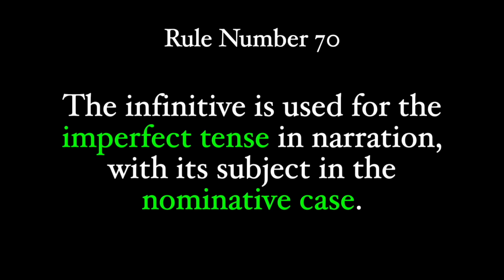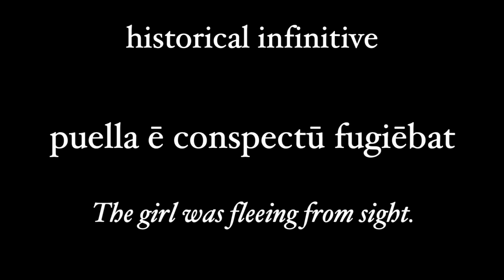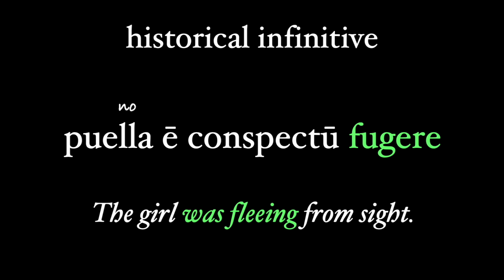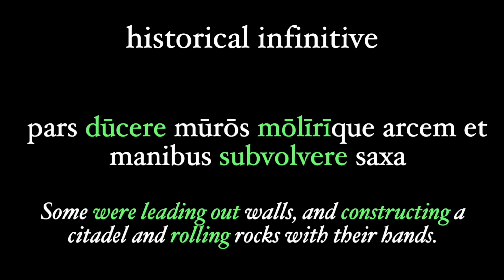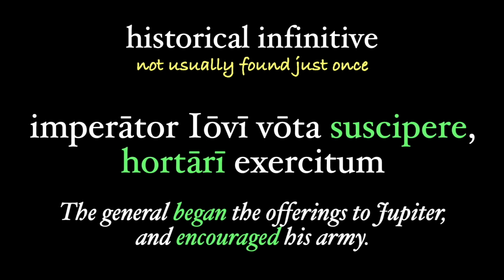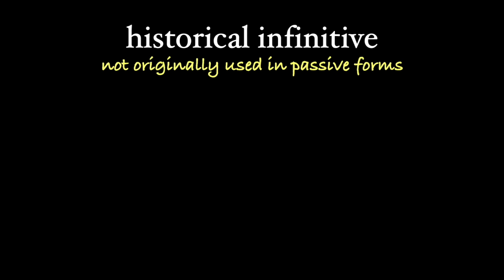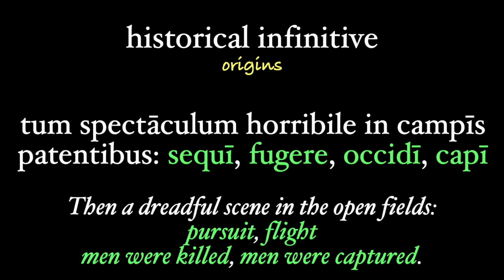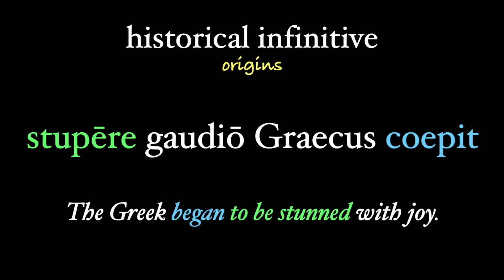Rule 70: The Historical Infinitive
The infinitive, which often has its subject in the accusative case, can take a nominative subject in place of an imperfect tense verb. This is known as the historical infinitive because it is often found in the writers of history to show a vivid reporting of actions. That said, the historical infinitive is found in works of all genres, from Vergil to Plautus to Sallust. Its origins are unclear, but we may understand the historical infinitive by thinking about it as a noun in apposition to another noun.